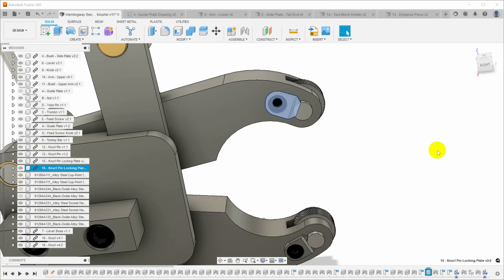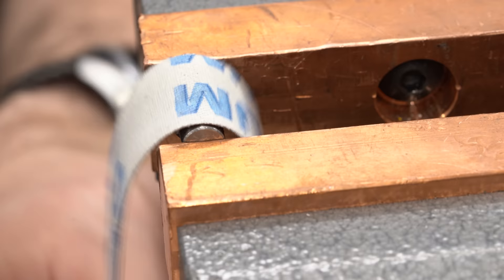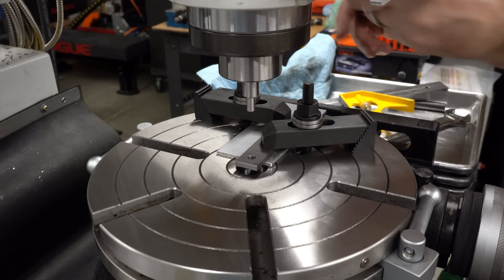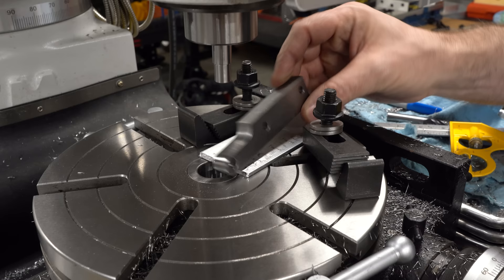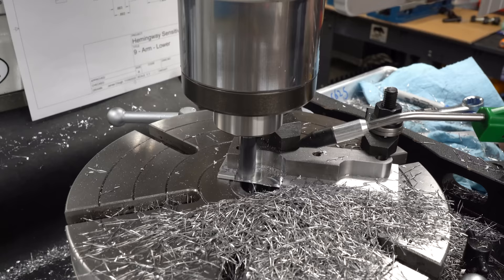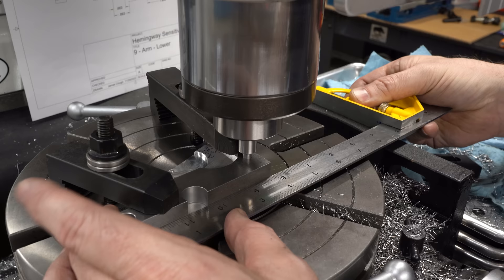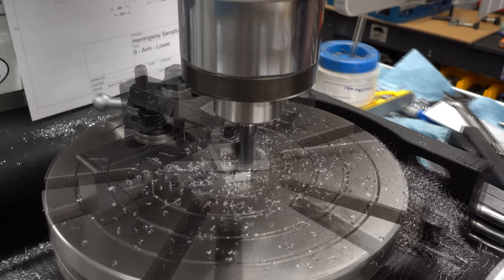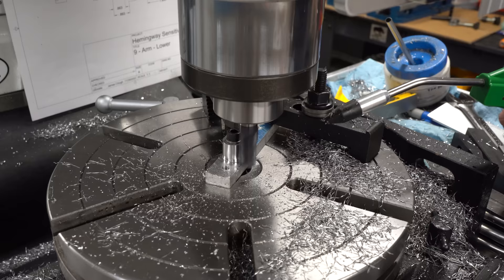Milling Curves With a Rotary Table - Hemingway Sensitive Knurling Tool Build - Part 3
Today we're continuing work on the Hemingway Sensitive Knurler kit.  I've had my eye on this knurling tool ever since I first got my lathe, and now I'm finally building it.  This is one of the classic British toolmaking kits, and building from someone else's design will be a new experience for me.  Today is all about the rotary table.  We'll be setting up and cutting all of the curved edges on all of the flat bar parts for the knurling tool.

Vertex 10" Rotary Table (Amazon*)
Astro Pneumatic Air Blower Nozzle (Amazon*)
Shars .0005" dial test indicator (Amazon*)
Edge Technology Clamp Indicator Holder (Amazon*)
Milwaukee M18 Wet/Dry Vacuum (Amazon*)
Knipex Pliers Wrench 3-Piece Set (Amazon*)
Nicholson Swiss Made Needle File Set (Amazon*)

00:00 Intro
00:37 Filing the pin retainers
04:03 Setting up the rotary table
05:47 Rounding the side plates
08:33 Rounding the tails of the arms
10:24 Hollowing out the inside radius of the arms
12:56 Cutting the outside radius of the arms
14:48 Rounding the tips of the arms
16:33 Rounding the corners of the side plates
18:27 Trying to destroy the distance piece
21:07 Conclusion